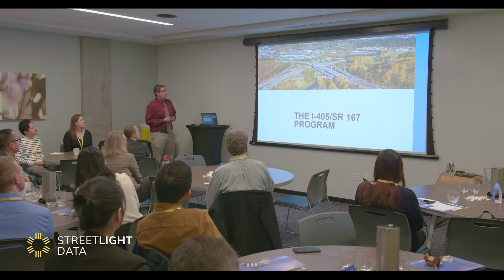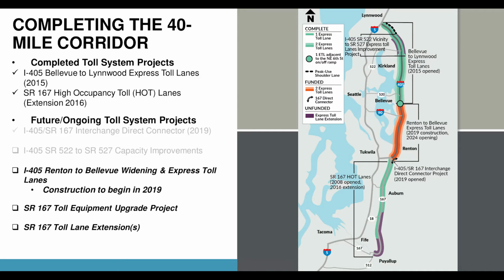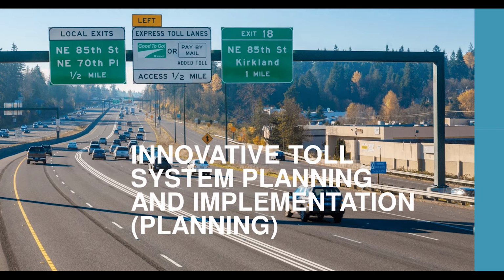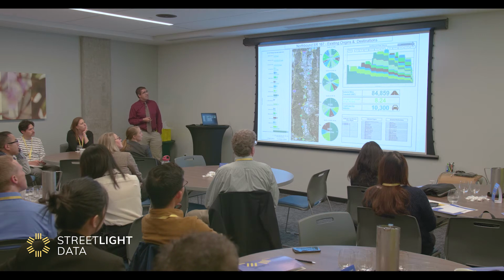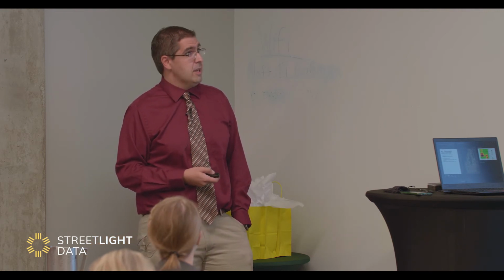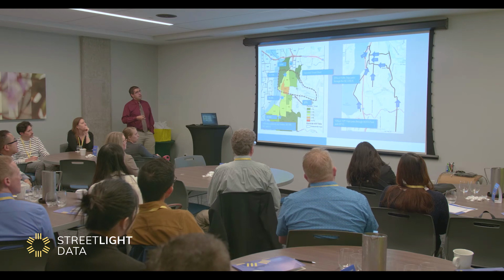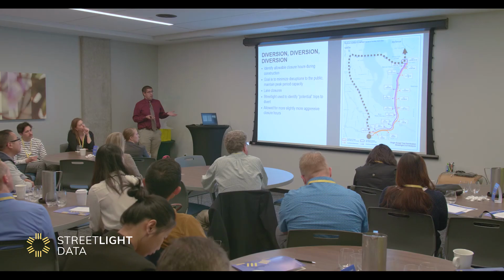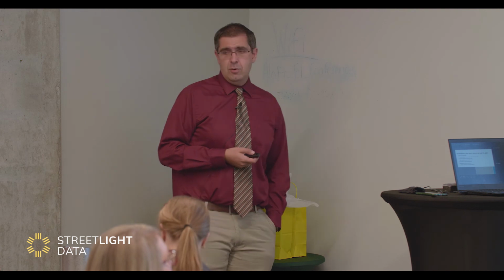Data for Managed Lanes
Joshua Johnson of HDR presents info on using StreetLight InSight for managed lanes in Washington state.